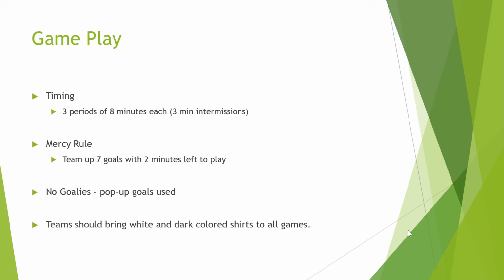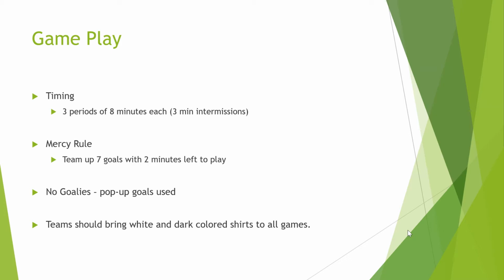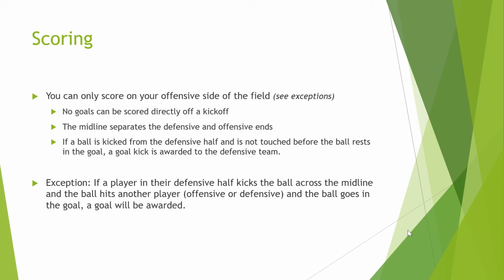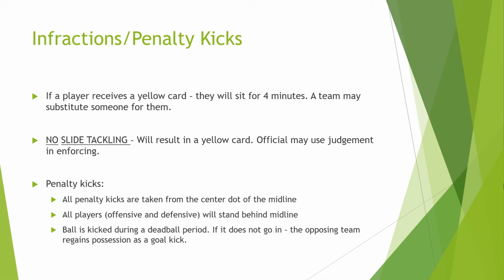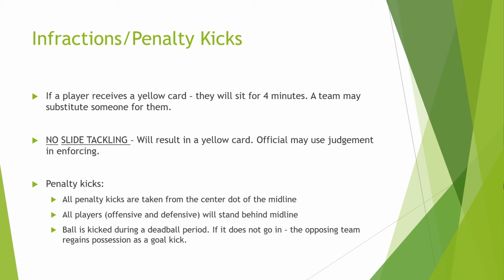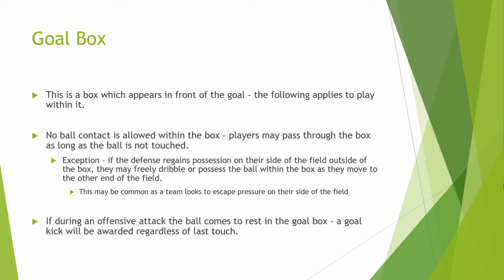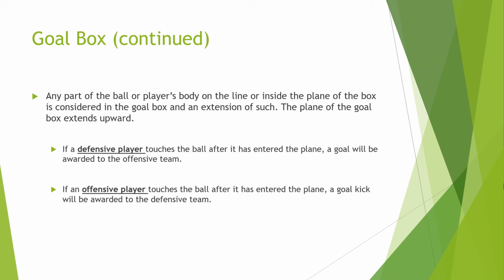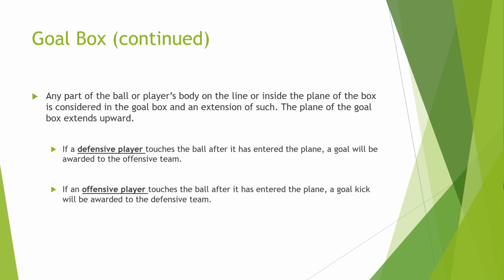UVM 3v3 Soccer Rules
*Flickering on video stops at 30 seconds
This video highlights the major changes for UVM Intramural Sports Indoor Soccer
Link to full rules: